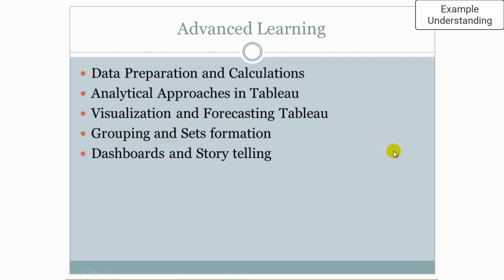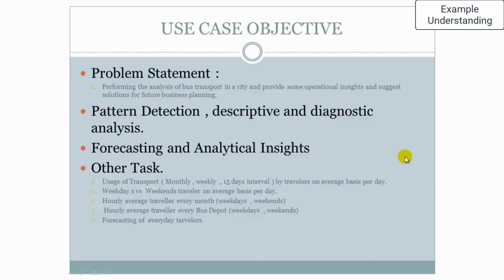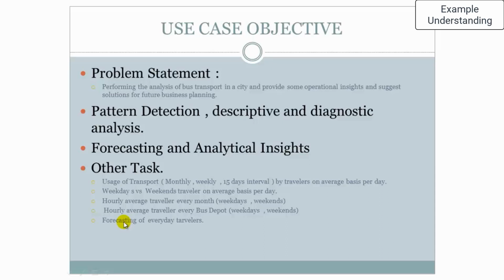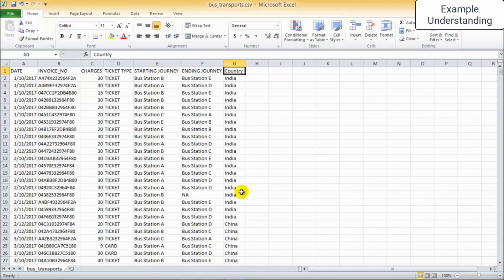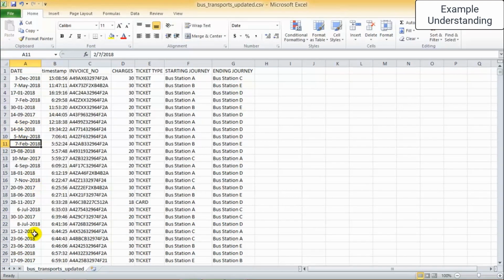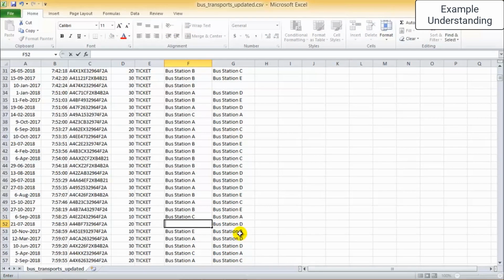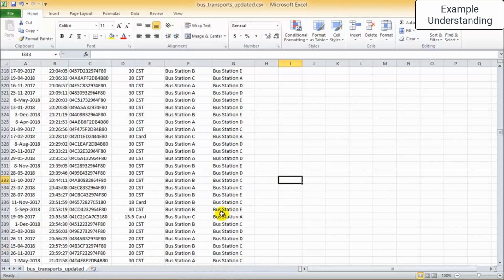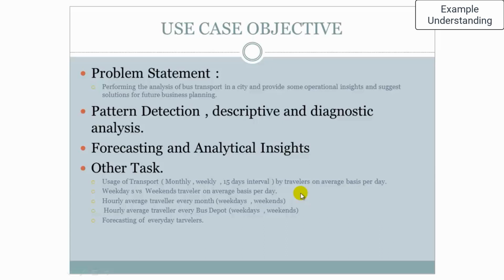Unlocking Tableau: Example Understanding Unveiled in the Exploration!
Welcome to the journey of Tableau mastery! In this video, we unlock the secrets of Unlocking Tableau: Example Understanding Unveiled in the Exploration, providing insights that will transform the way you approach and understand fundamental elements. Whether you're a data analyst or a Tableau enthusiast, this exploration offers valuable tips and tricks for deeper insights through examples.

🔍 Timestamps:
0:00 - Introduction
1:30 - Tips for Example Understanding in Tableau
5:45 - Tableau Mastery Techniques
7:20 - Data Alchemy in Understanding
8:10 - Conclusion